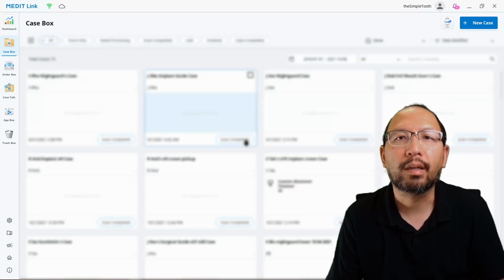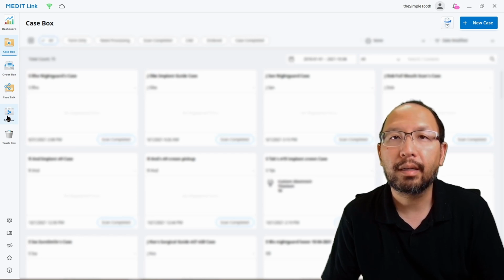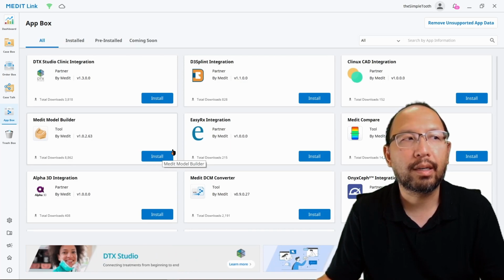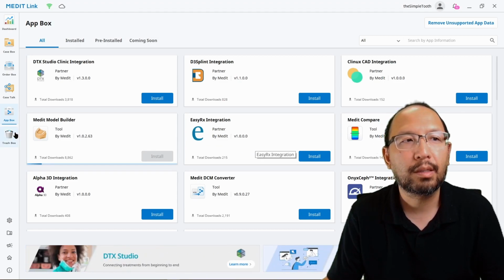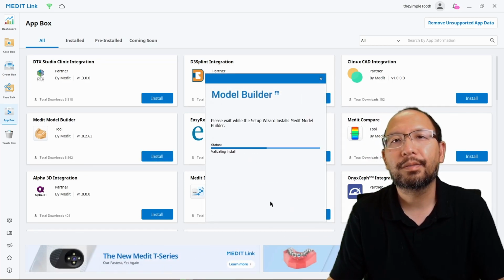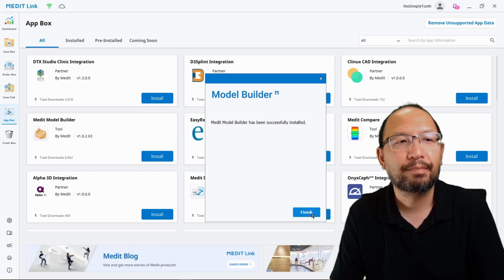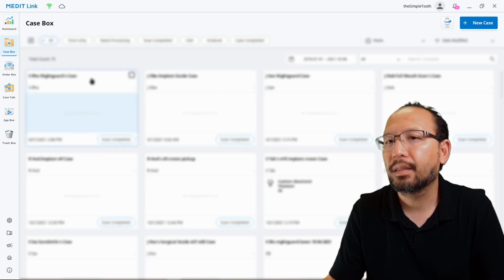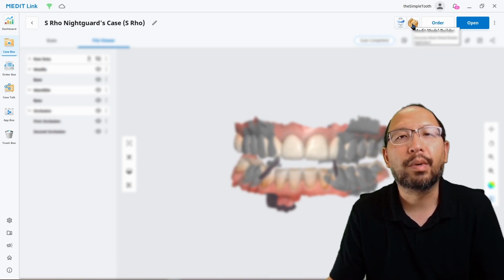How to Install Medit Model Builder to Medit Link